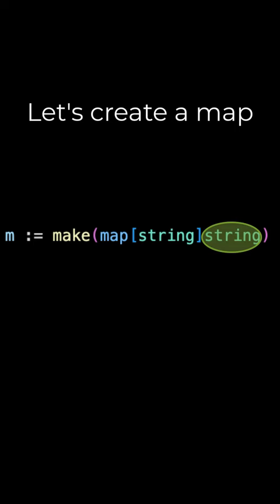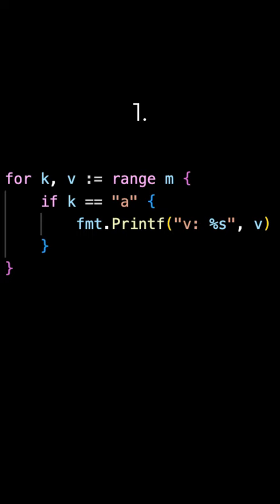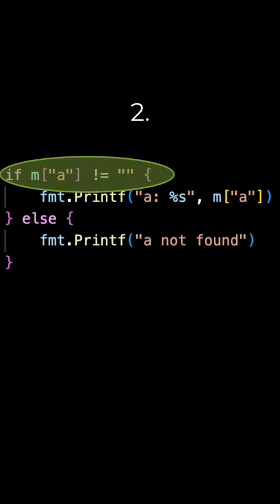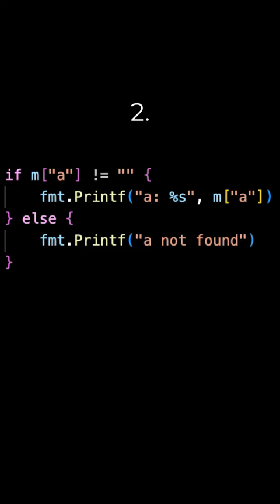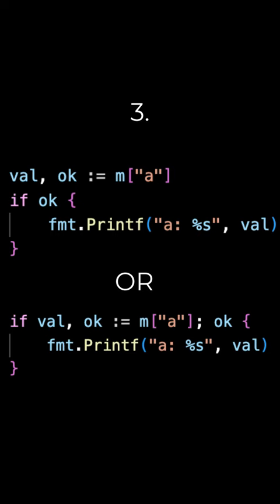What is the best way in Go to check whether a key exists in a map?